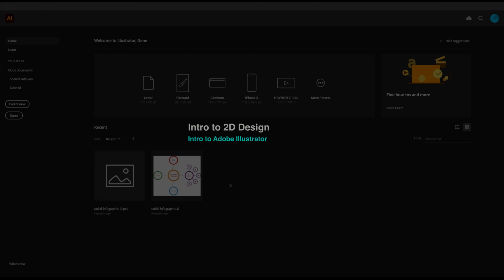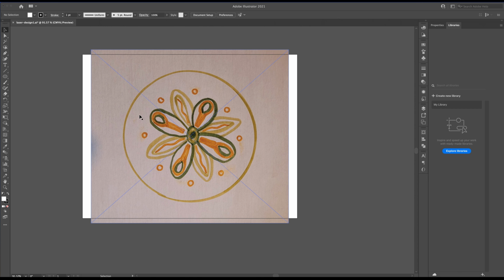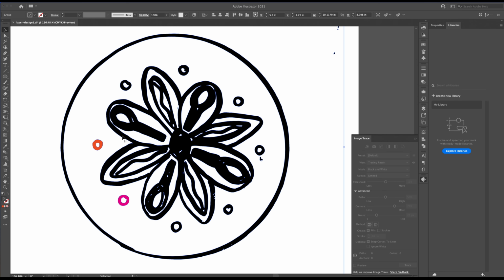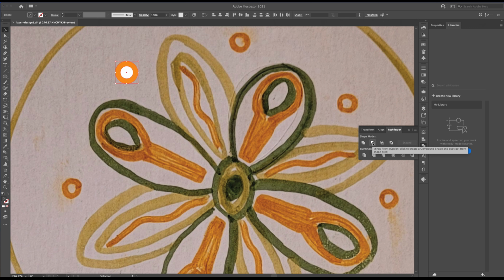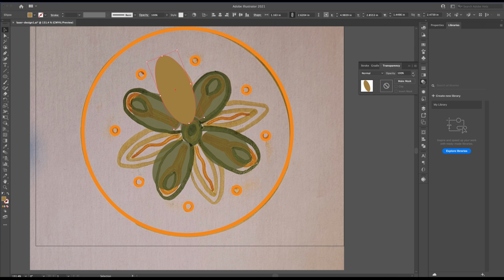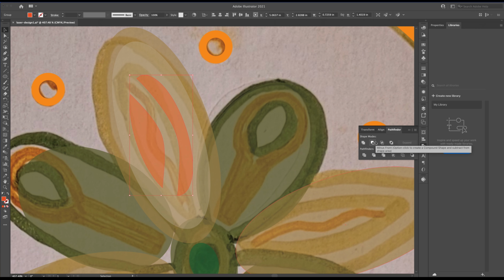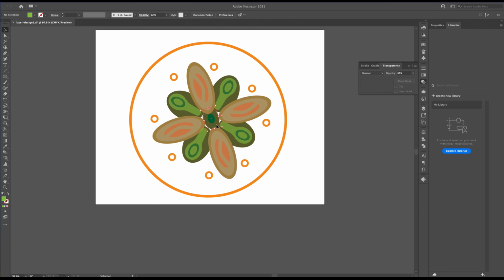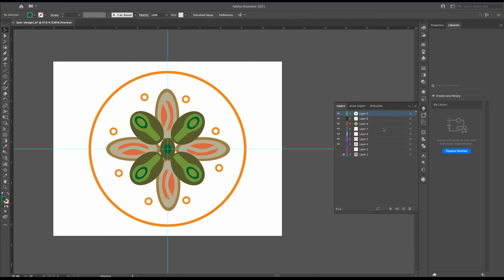ART101 Adobe Illustrator Intro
An introduction to Adobe Illustrator and how to take a drawing and turn it into a vector illustration.